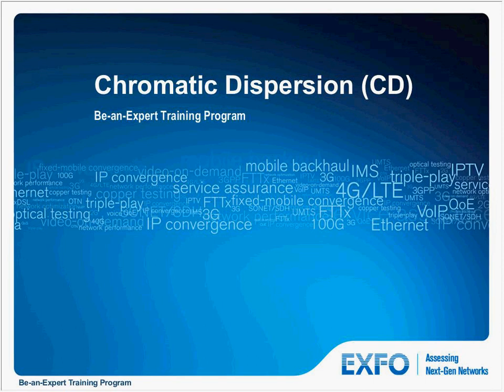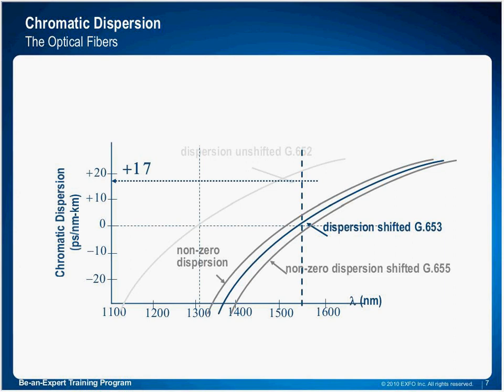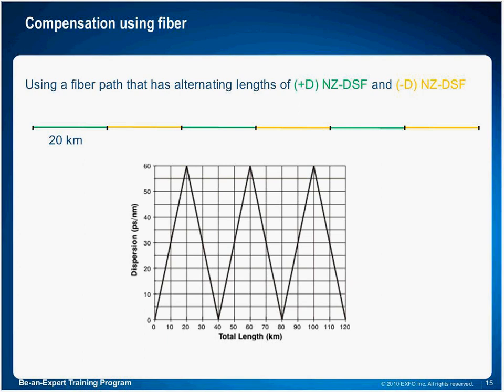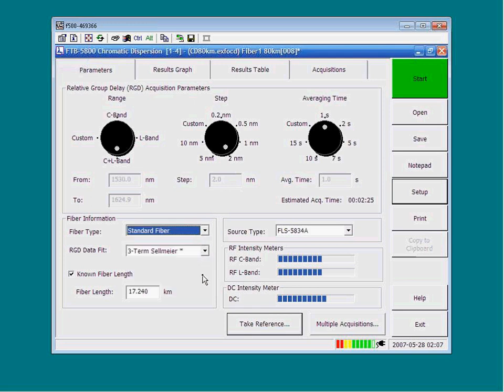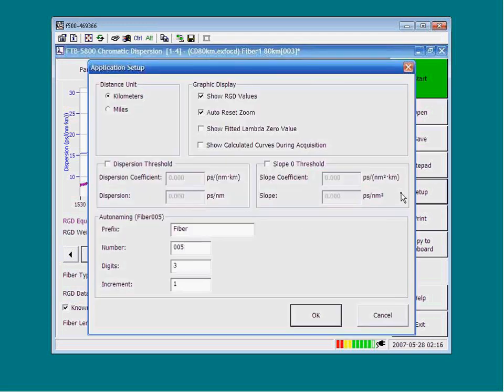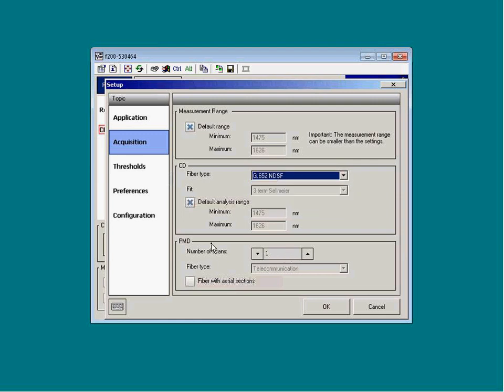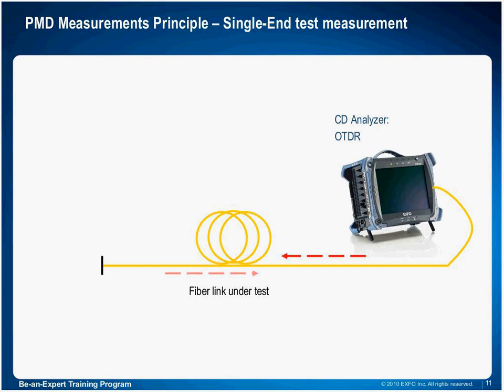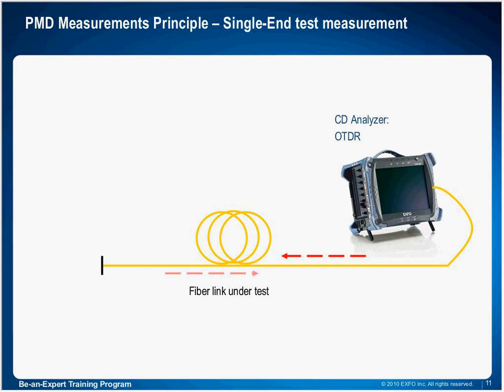Dual Ended and Single Ended Chromatic Dispersion (Dispersion CROMATICA)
Las fibras opticas: Dispersión del modo de polarización
DISPERSIÓN DE MODO DE POLARIZACIÓN – PMD
Efectos de la dispersión por modo de polarización (PMD) en la propagación de pulsos a través de fibras ópticas